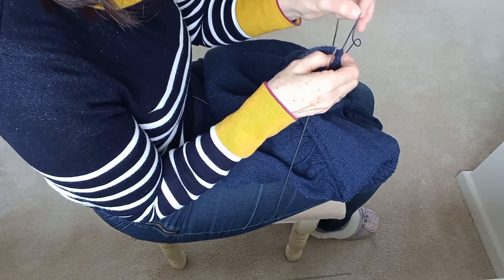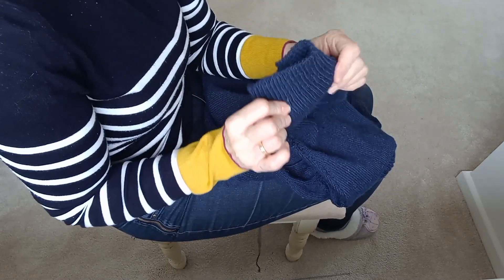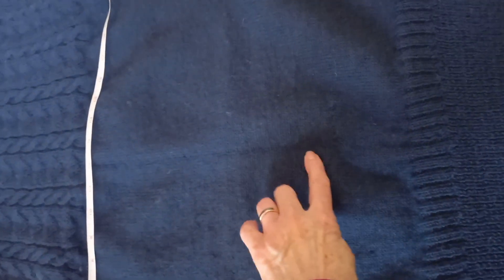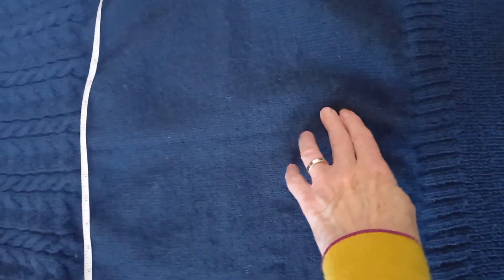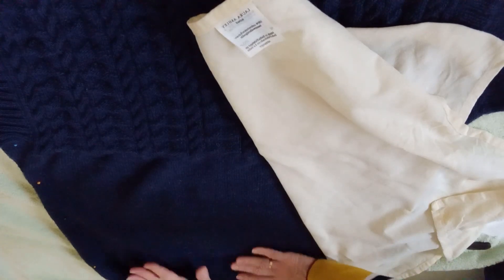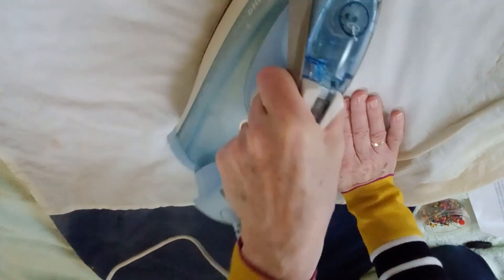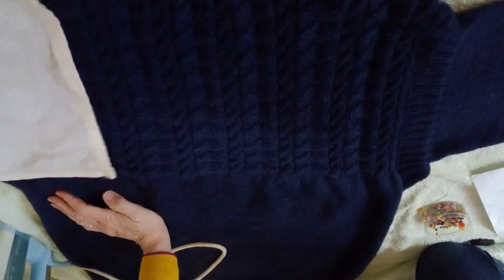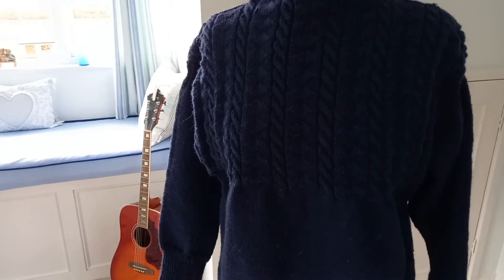Episode 13: Was the guernsey finished in time?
This week, I have to complete the guernsey if I want to present it to my brother-in-law on his birthday. Do I get it finished?

Thanks to:
• frangipani
•Whitby Museum
• my followers
• my family